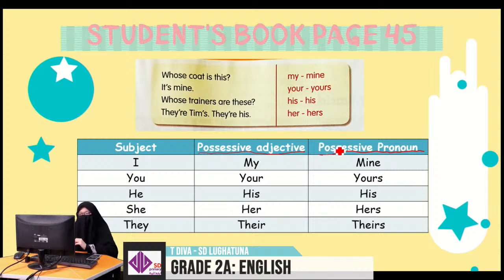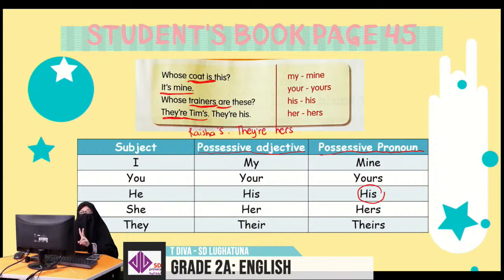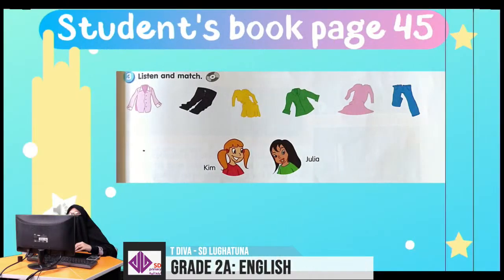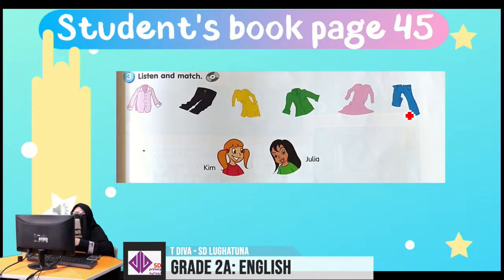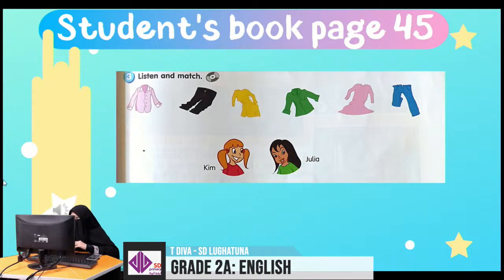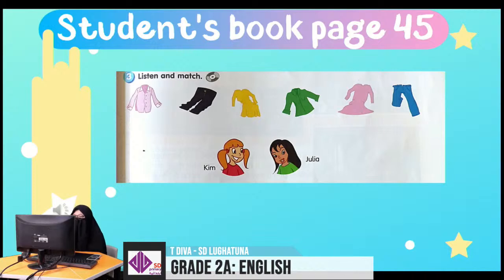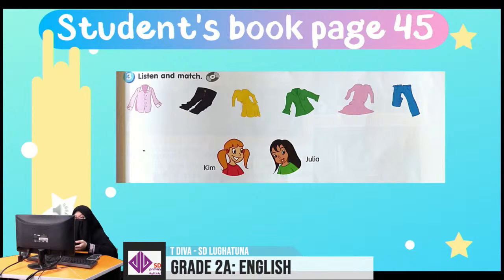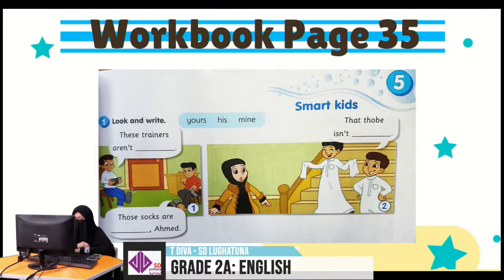[LIVE] Grade 2A: English